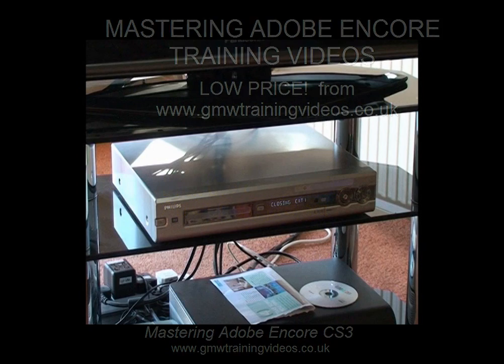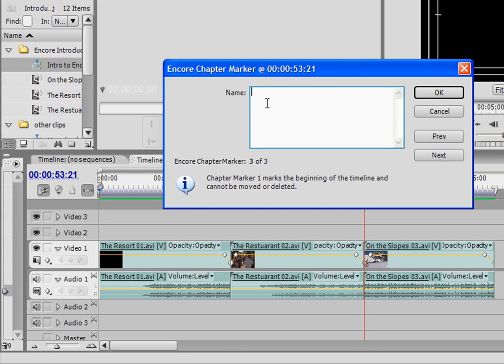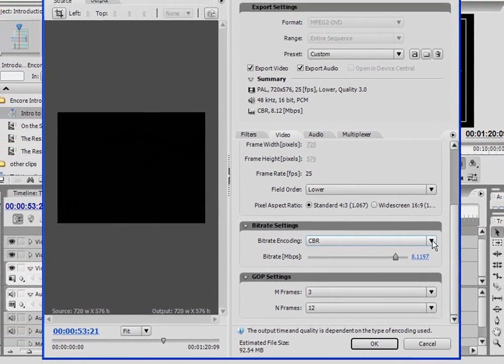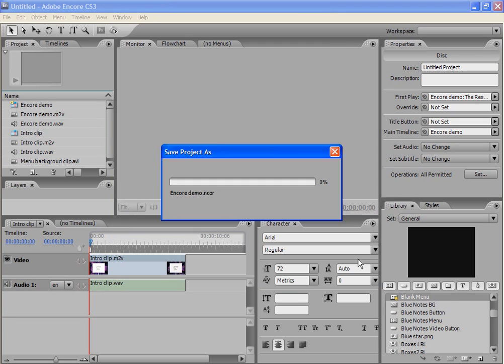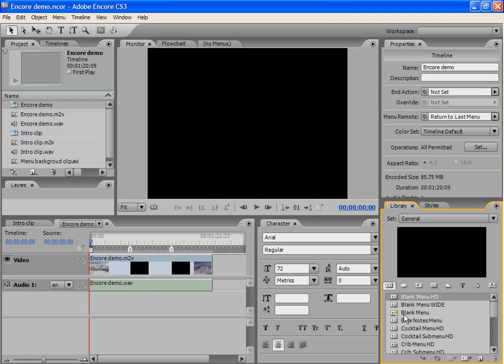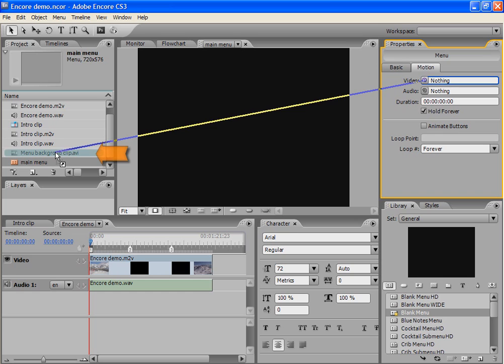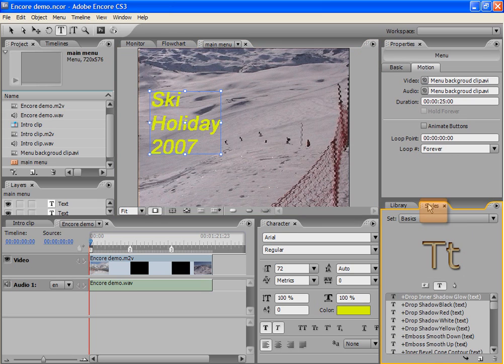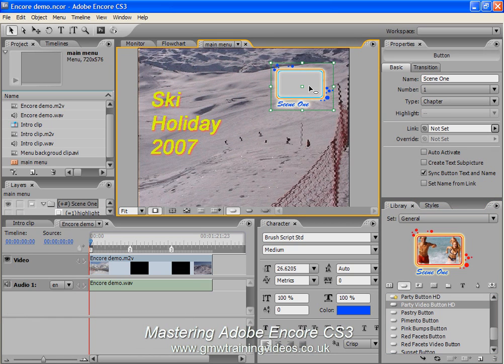Introduction to Adobe Encore CS3 (yt)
from the Master Adobe Encore tutorial DVD